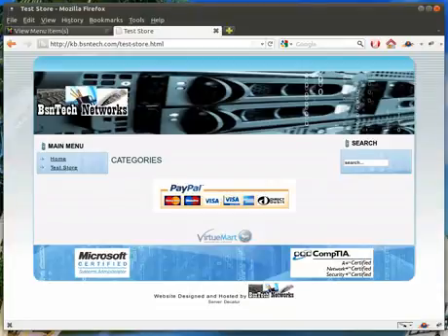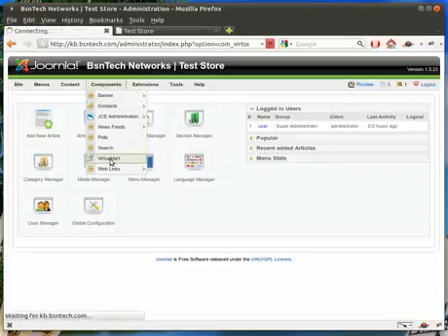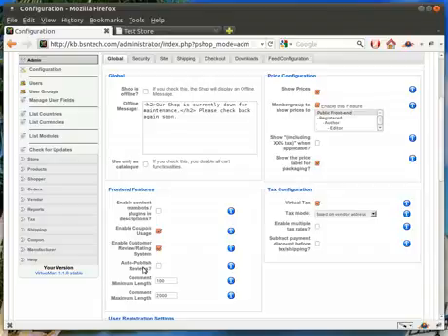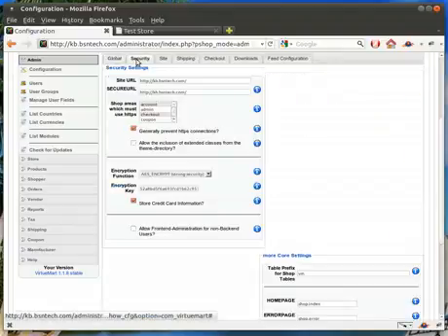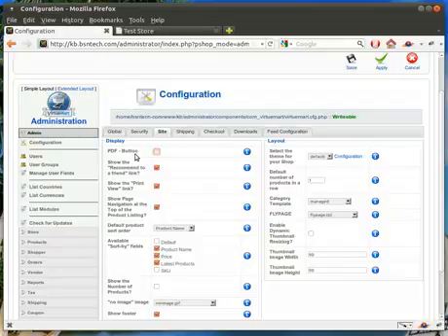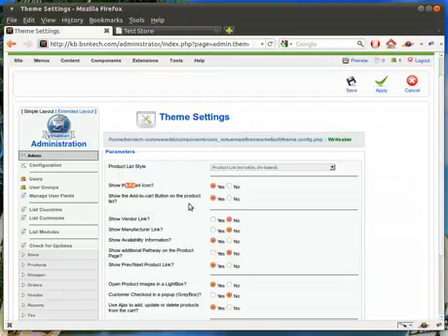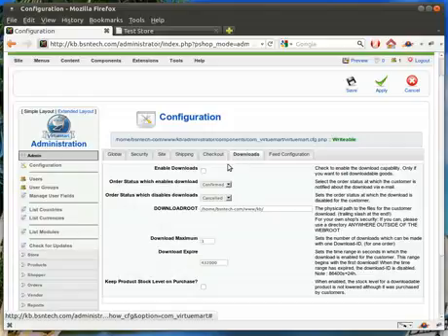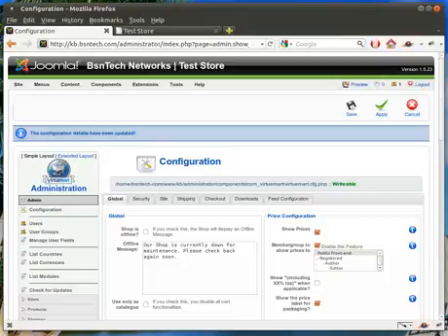BsnTech eCommerce Configuration176